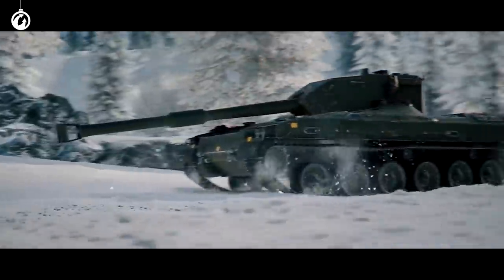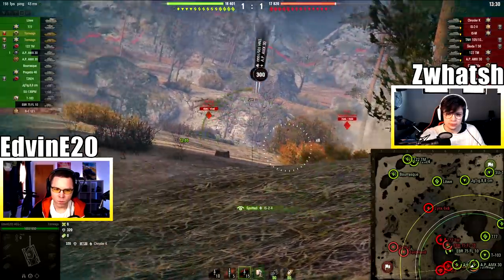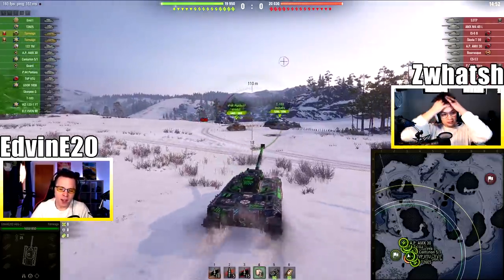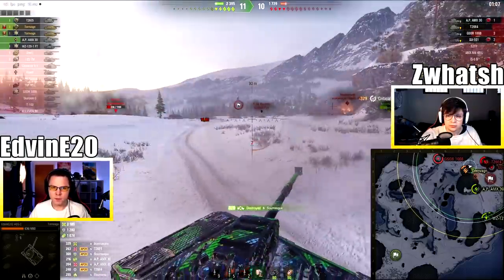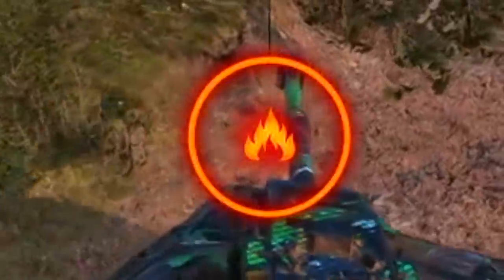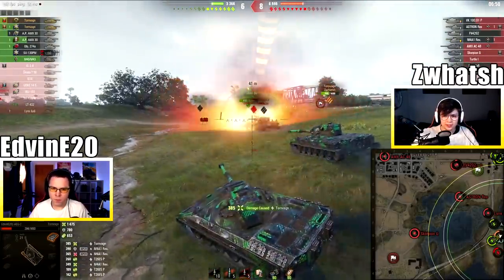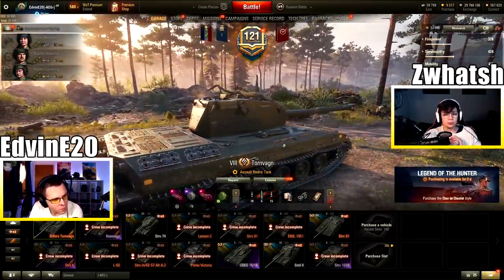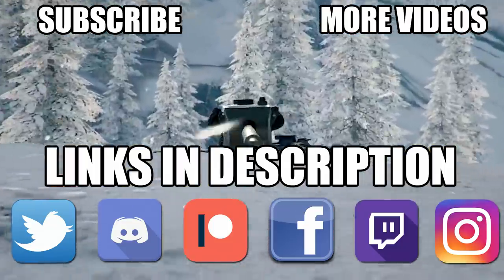IKEA CHONKER - Bofors Tornvagn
It's that wonderful time of the year where Wargaming drops a crap load of premium tanks into the game and today we are playing one of them! This is the Bofors Tornvagn, a tank with no weakspots at all! :)

⏱️Timestamps⏱️
0:00 Intro
1:58 Epic Platoons of Justice
14:42 Conclusion
17:33 Outro

AwesomeEpicGuys:
EdvinE20 - EU
Zwhatsh - EU
📧 SEND IN YOUR REPLAYS!